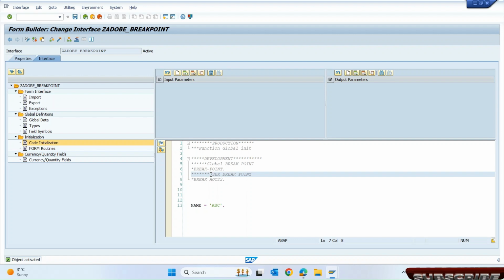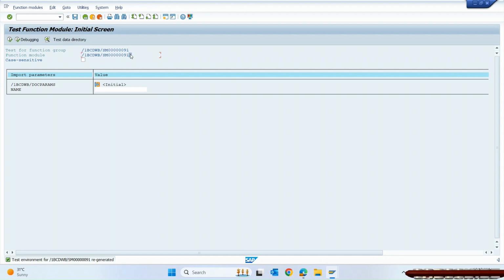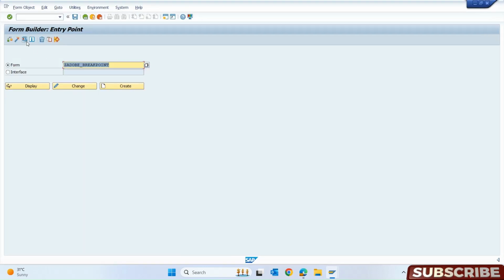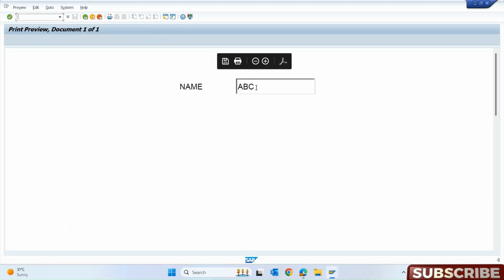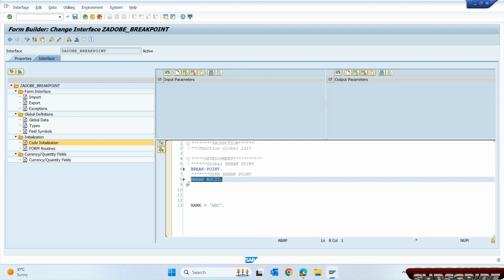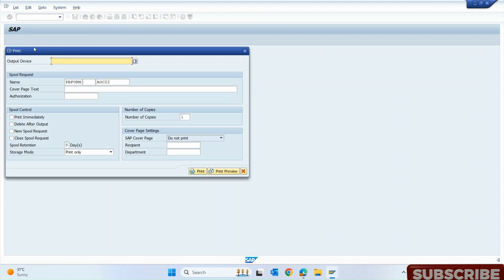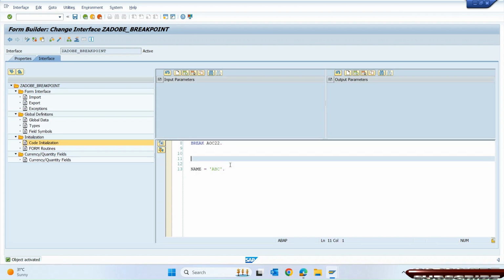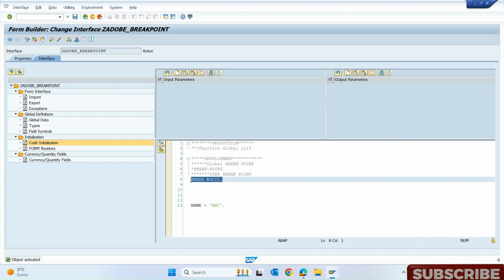SAP Adobe Forms: How to Set Breakpoint in SAP Adobe Interface: Production & Development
SAP Adobe Form Breakpoint in Interface